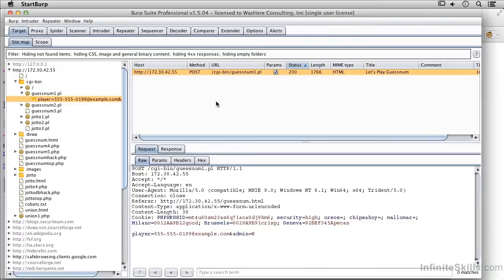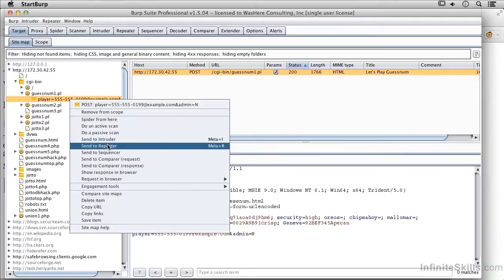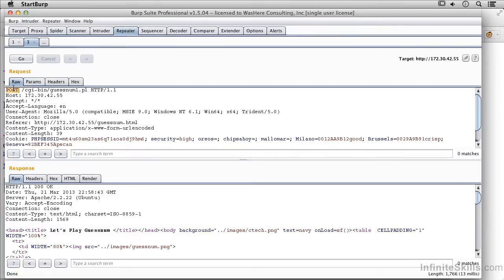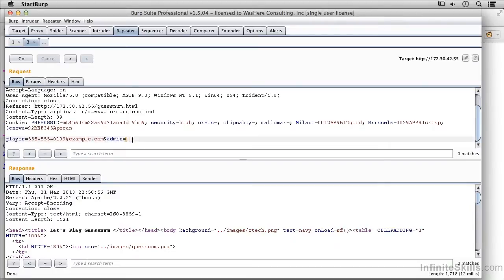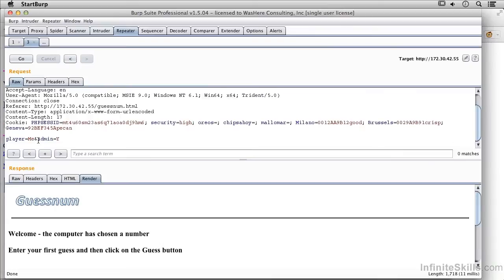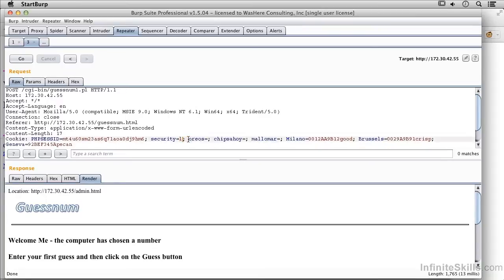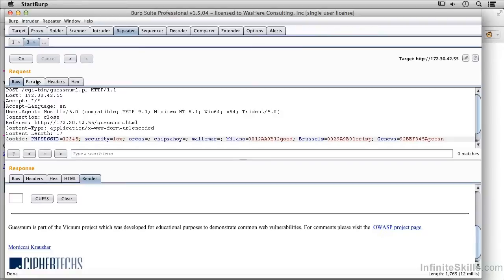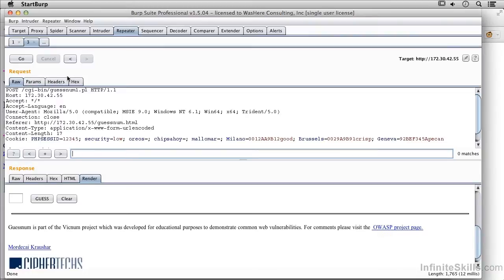Advanced White Hat and Penetration Testing Tutorial | Using The Burp Suite Repeater